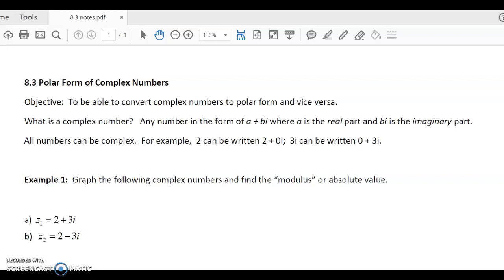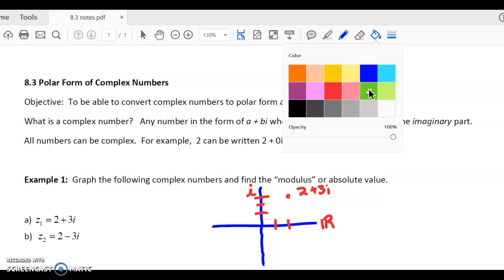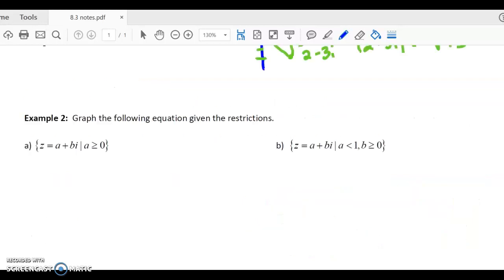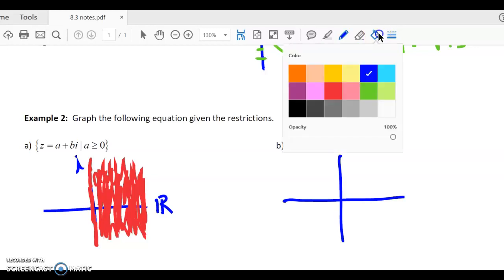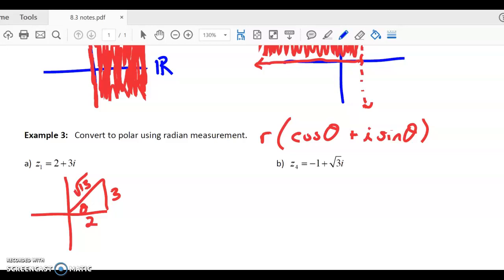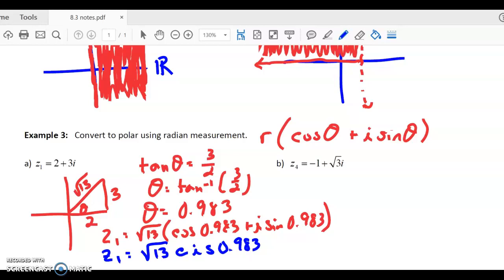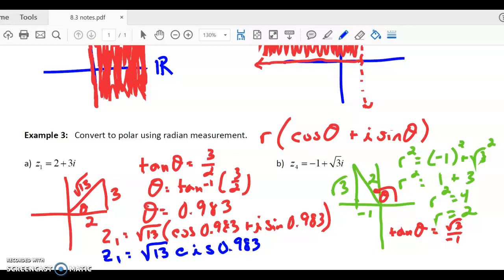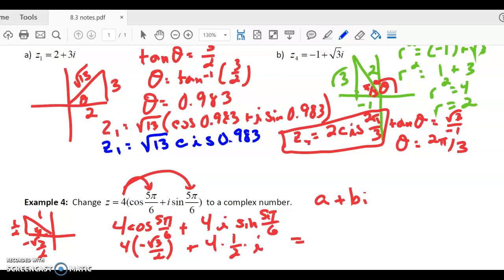8.3 Polar Form of Complex numbers